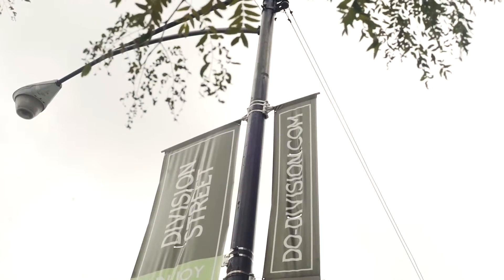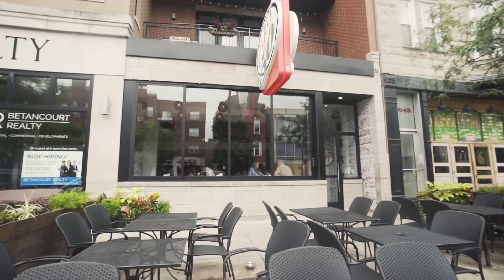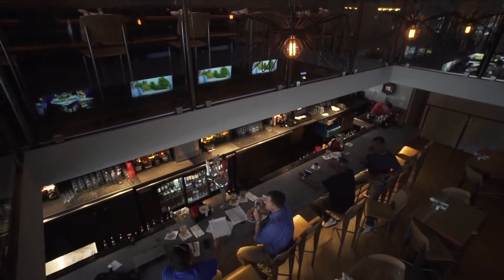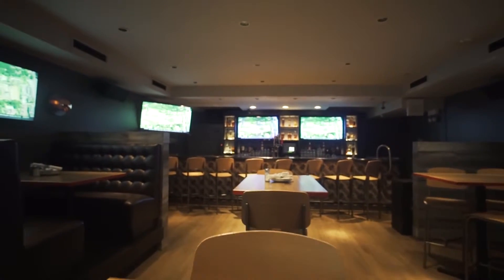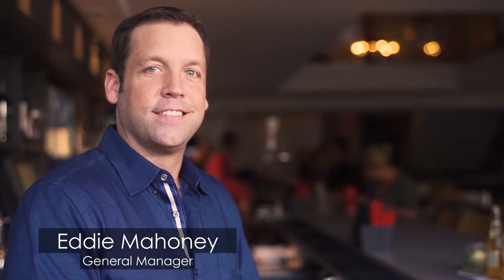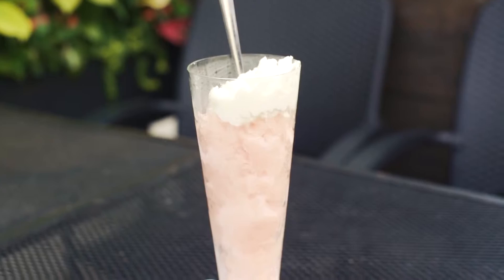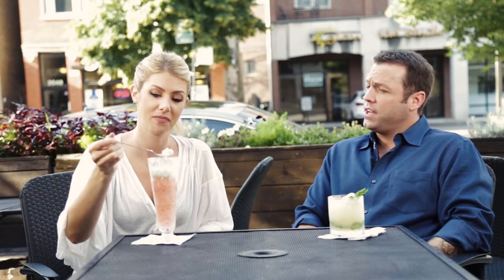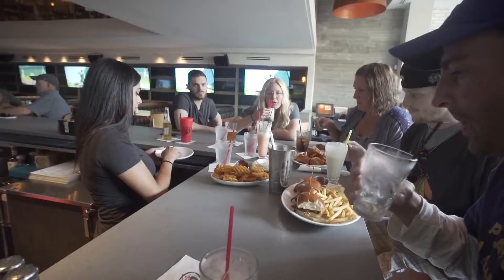Eat Travel Rock TV - The Fifty 50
Wicker Park is the place to go when looking for cool and trendy spots in Chicago. Restaurants have to be able to prove their worth if they're going to stay a hot commodity on the scene.